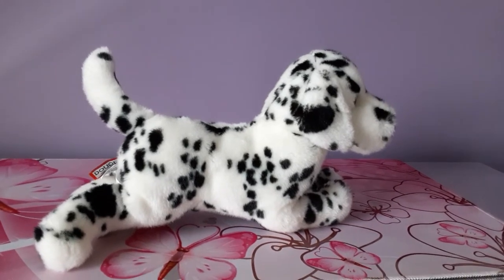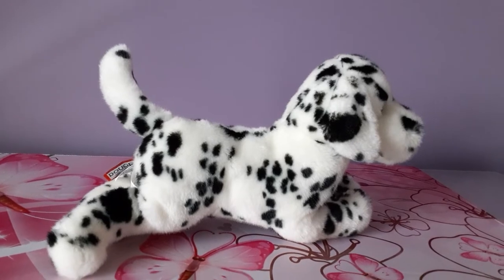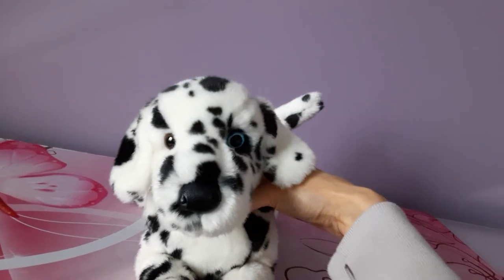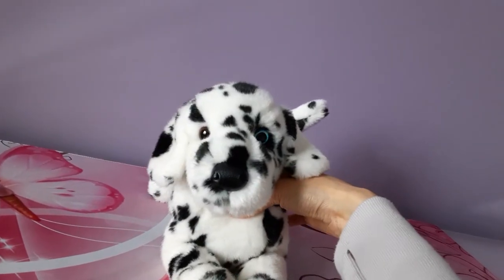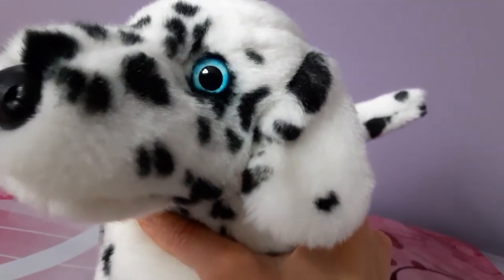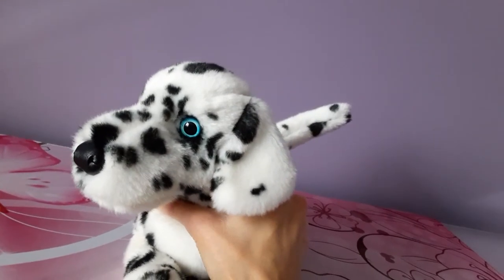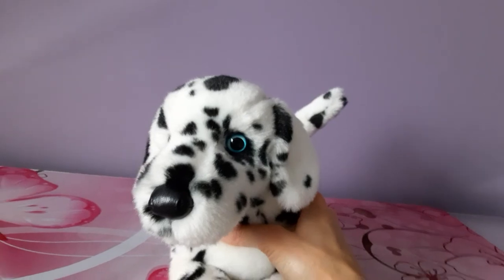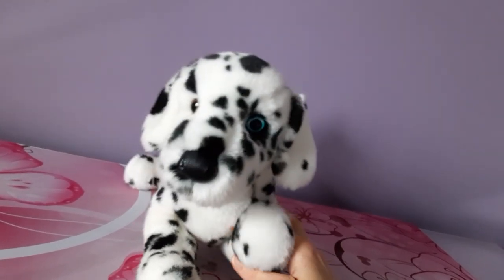Winston the Douglas Dalmatian's Makeover Reveal! 💙🖤🤍